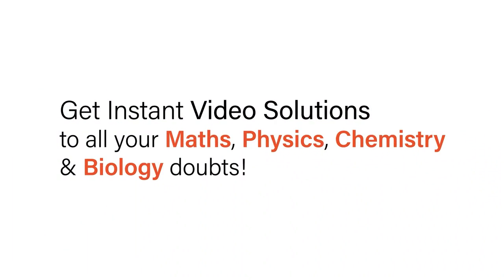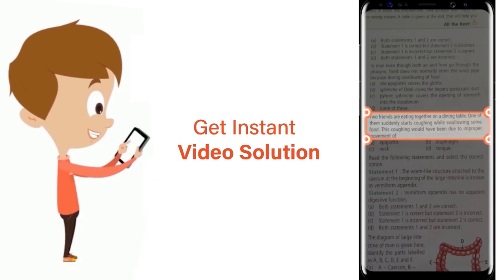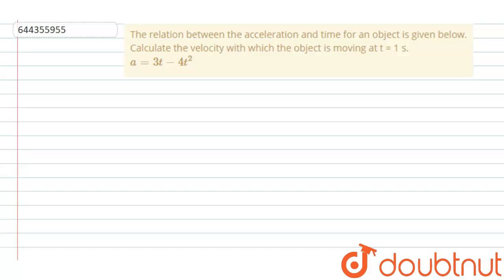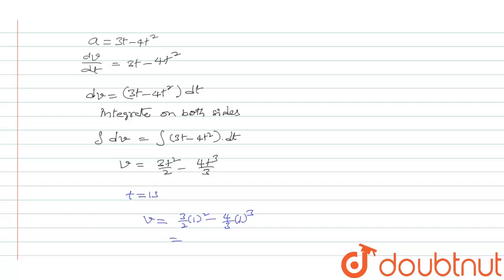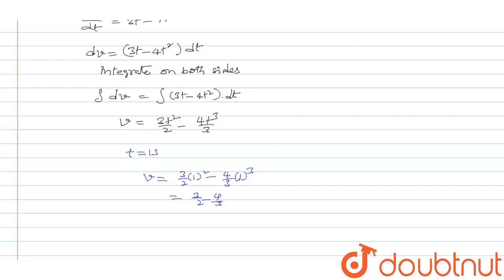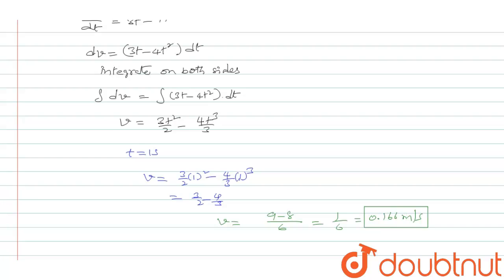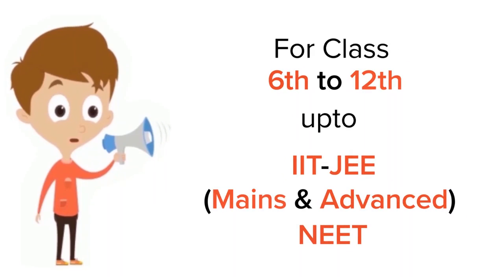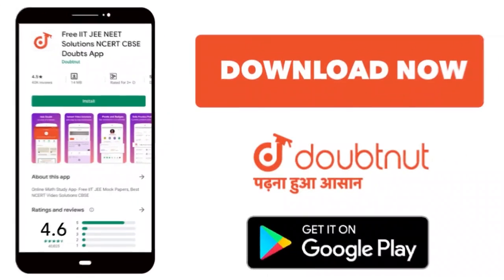The relation between the acceleration and time for an object is given below. Calculate the veloc...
The relation between the acceleration and time for an object is given below. Calculate the velocity with which the object is moving at t = 1 s.a=3t-4t^(2)
Class: 12
Subject: PHYSICS
Chapter: MOTION IN STRAIGHT LINE
Board:IIT JEE

👉 Have Any Query? Ask Us.